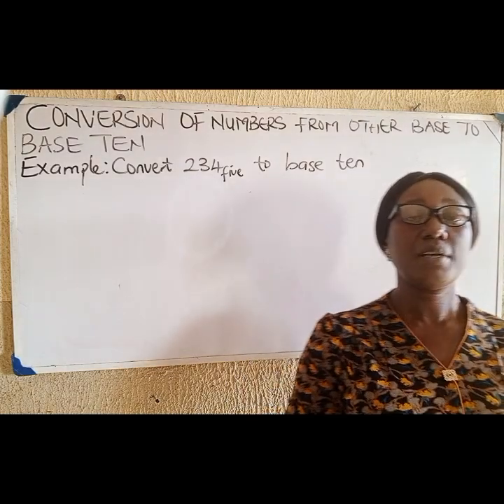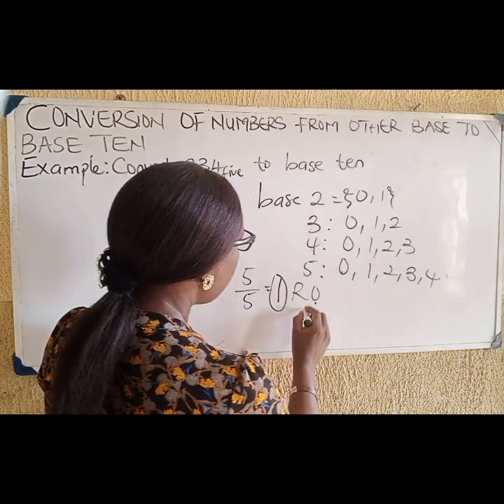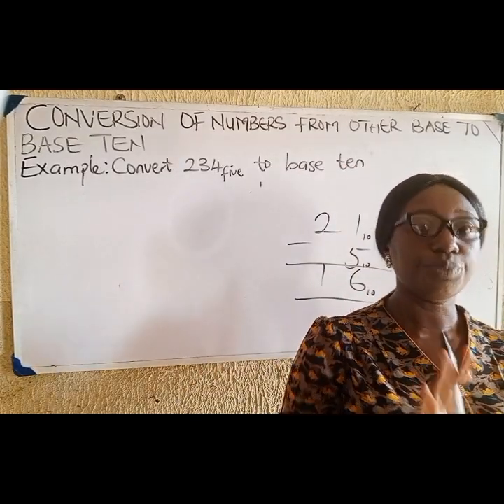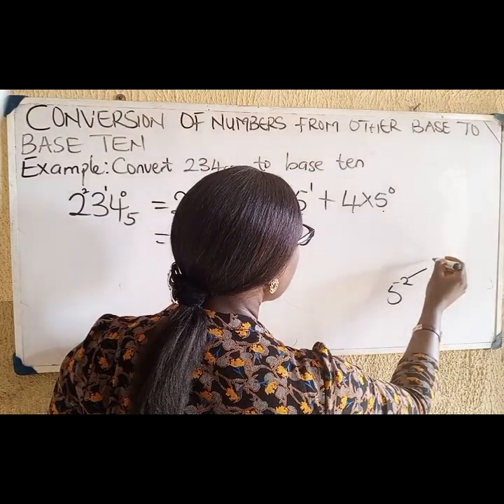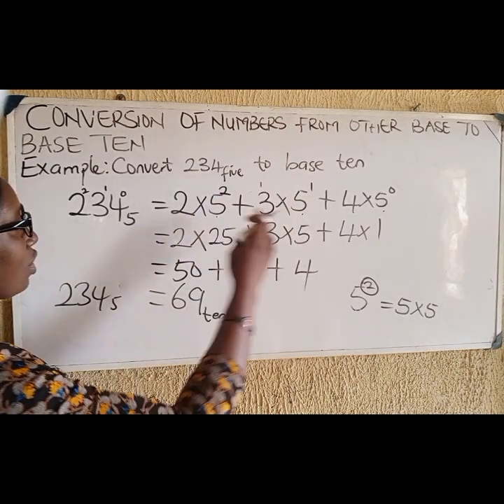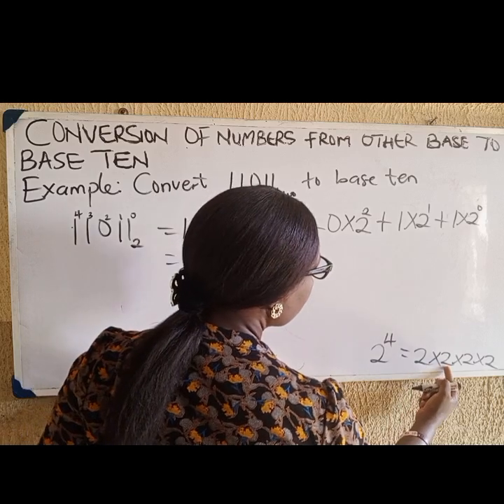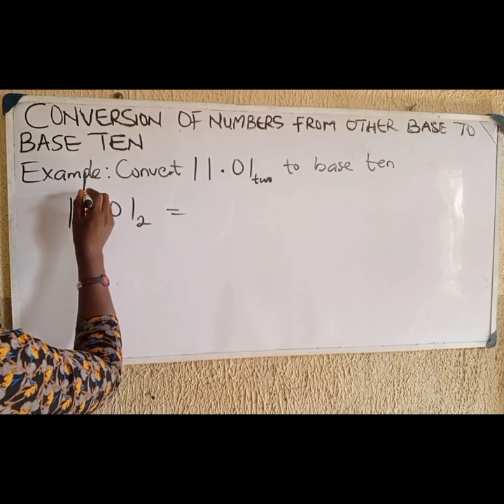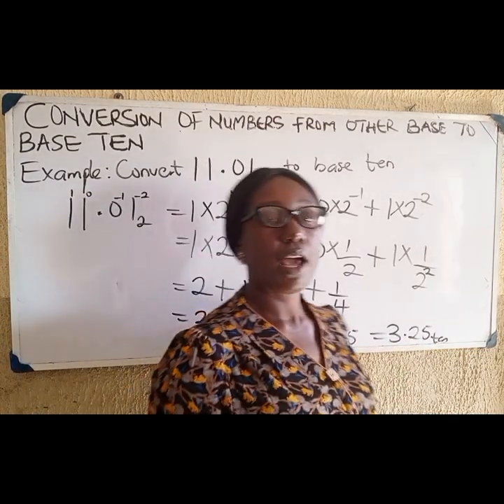Conversion of numbers in other Base to Base Ten